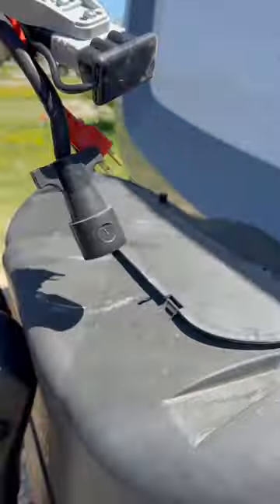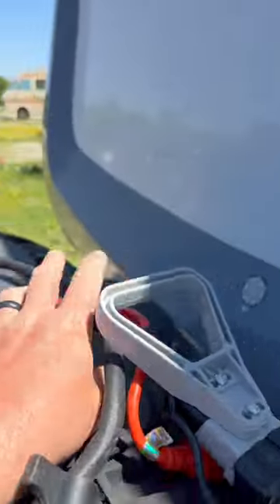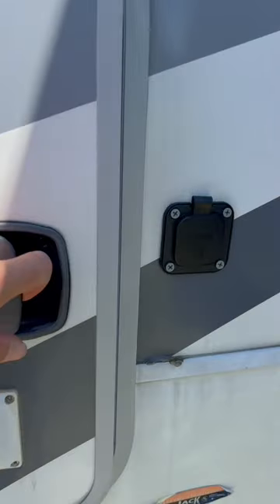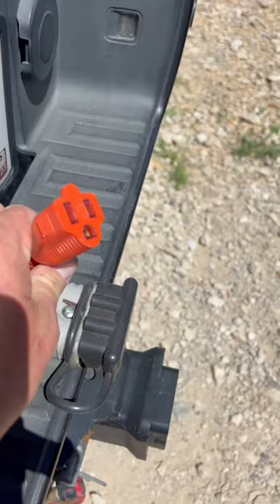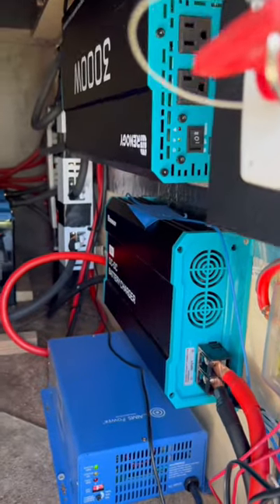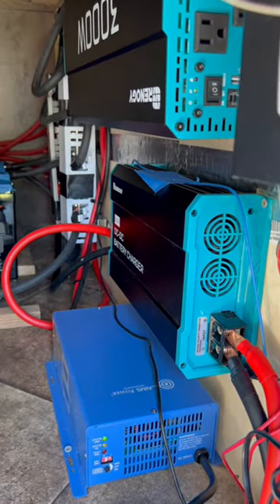Renogy DC DC Battery Charger - YOU NEED THIS FOR LITHIUM !!!!!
If you have a lithium battery bank you need to have a DC-DC charger as well, makes drive days way mor productive when you arrive with charged batteries !

Please consider supporting our growing community and channel ! Come Grow With Us !!!   -Join our youTube Community Tab on your desktop.

“Make Every Moment Count” - in other words, don't take your hours, minutes , or even seconds for granted...there will be a last time for everything you do. Live a life that you enjoy and be content with all of the things you do.

CAMPSITE DECORATING
Solar RV Lights
RV Light Suction Hooks
LED Flame Light
Bistro Lights
Sheppard hooks
Embroidered Yard Sign
Camping Chair Love seat

OUR GE DEHUMIDIFIER WE LOVE !!!

Other playlists we have that you may enjoy!!

Check out Passport America - One of our favorite ways to save money on the road

Check out the best RV Trip Planning site - RV Trip Wizard and RV LIFE

Get our Beginners Guide To RV Life here!!!   It's free and packed FULL of great information for the new and veteran RV traveler !! -

OUR GEAR

We are not RV experts and are not making recommendations. We share our opinions . Make sure you do your own research, testing, and form your own opinions on what works for you.